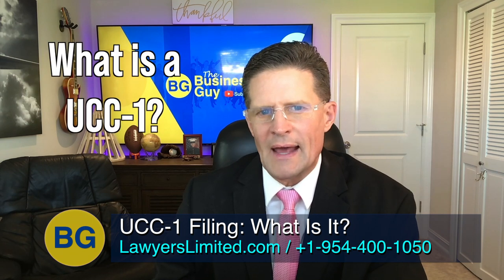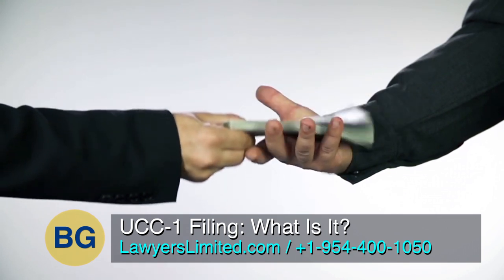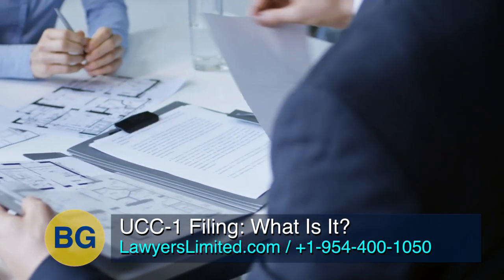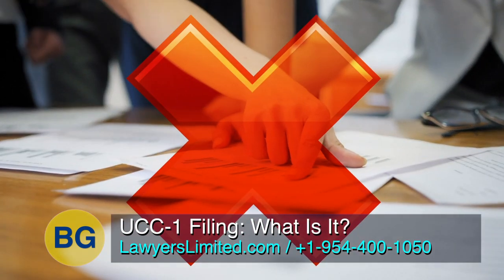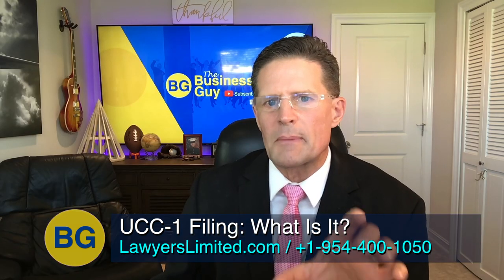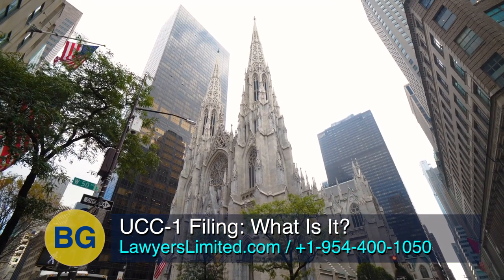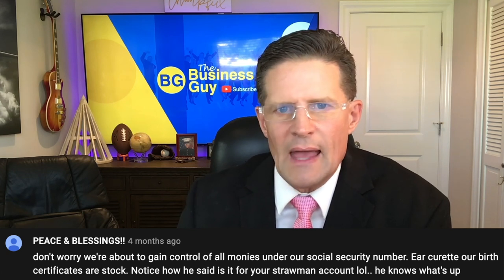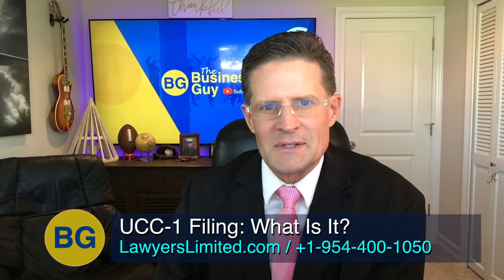UCC 1 Form Filing: How it Works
UCC-1 form, what it is and and what you need to know about how the or Uniform Commercial Code Financing Form, UCC1, may protect assets. or call Please "Like," SUBSCRIBE / Discount code "BG25" for $25 off a land trust or LLC and "BGTrust100" for $100 off of an asset protection trust. Call today and speak with one of our attorneys or consultants.

We also address the "redemption movement" and people who believe they can record a UCC-1 against their so called straw man or government property and using their birth certificate as a bond or stock, asserting a copyright a name. In a prior video on UCC1s adherents to such beliefs made many comments below the prior video.

The information provided in this video does not, and is not intended to, constitute tax or legal advice; instead, all information, content, and materials available on this site are for general informational purposes only.  Information on this channel may not constitute the most up-to-date legal or other information.  This video and/or description may contain links to other third-party websites.  Such links are only for the convenience of the reader, user or browser; the we do not recommend or endorse the contents of the third-party sites. The presenter is not an attorney. Lawyers Limited is not a law firm and none of the information should be considered legal advice.

Viewers of this video should contact their attorney to obtain advice with respect to any particular legal matter and their accountant with respect to any tax matter. No viewer, reader, user, or browser of this video or channel should act or refrain from acting on the basis of information on this site without first seeking legal advice from counsel in the relevant jurisdiction.  Only your individual attorney can provide assurances that the information contained herein – and your interpretation of it – is applicable or appropriate to your particular situation.  Use of, and access to, this video, channel or any of the links or resources contained within do not create an attorney-client relationship between the viewer, reader, user, or browser and video authors, contributors, contributing attorneys, law firms, or committee members and their respective employers.

The views expressed at, or through, this channel and in this video are those of the individual authors writing in their individual capacities only – not those of their respective employers, the associated company, companies, brands, or company as a whole.  All liability with respect to actions taken or not taken based on the contents of this video and channel are hereby expressly disclaimed.  The content on this posting is provided "as is;" no represen

The content in any of The Business Guy's Youtube videos shall not be construed as tax, legal, insurance, construction, engineering, health & safety, electrical, financial advice, or other & may be outdated or inaccurate; it is your responsibility to verify all information.

DO NOT make legal or tax decisions based on The Business Guy's videos. If you need advice, please contact a qualified CPA, attorney, insurance agent, contractor/electrician/engineer/etc., financial advisor, or the appropriate professional for the subject you would like help with. Linked items may create a financial benefit for The Business Guy's®. Any use of other media is by fair-use or license only.